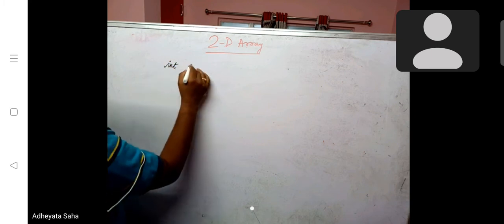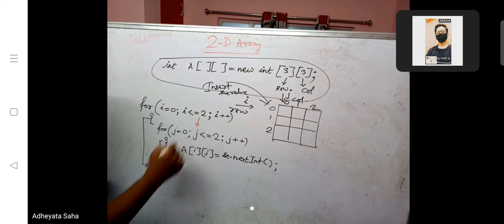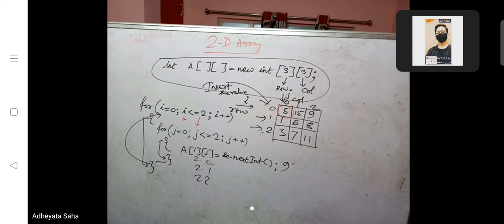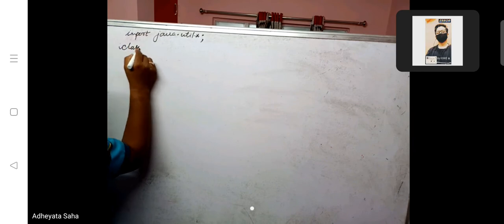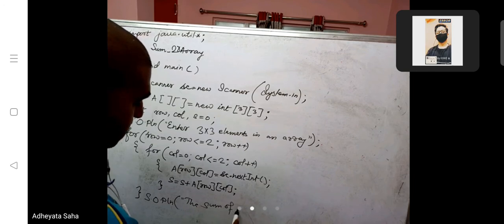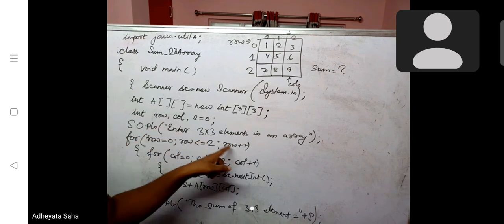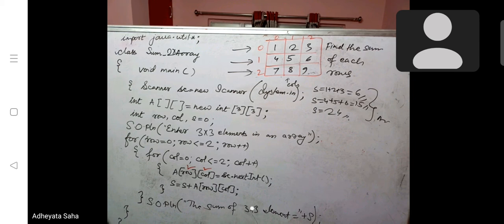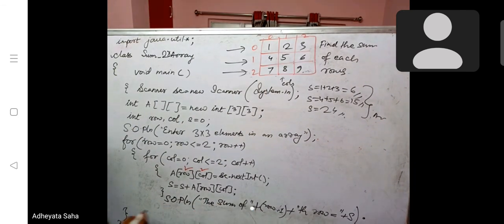2-Dimensional Array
Program in java using 2D Array